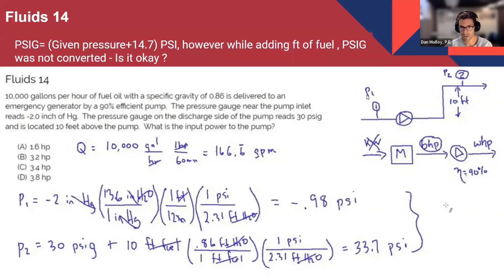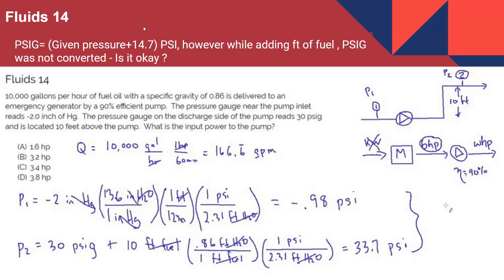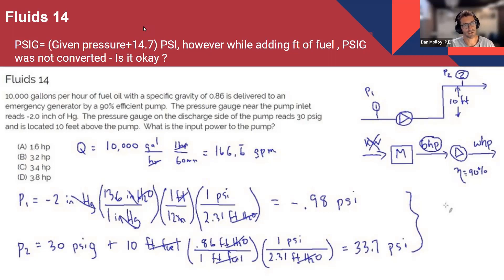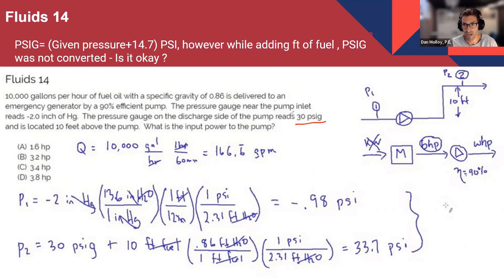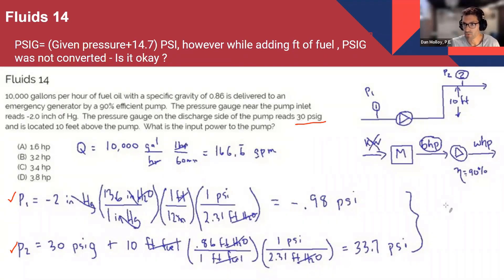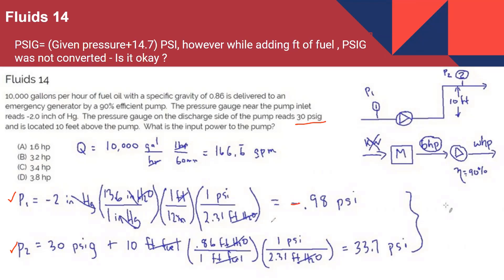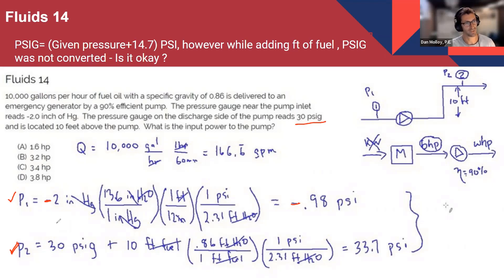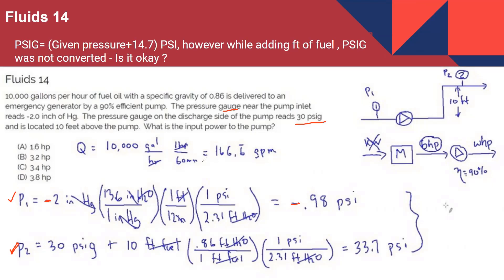Ah-Ha Moment! Negative Pressure Does Not Exist | Mechanical PE Exam Prep with Dan Molloy, PE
Negative Pressure Does Not Exist | Mechanical PE Exam Prep with Dan Molloy, PE!

In this video, we dive into the common confusion surrounding pressure units and conversions, particularly when dealing with PSIG and absolute pressure. The discussion focuses on why 14.7 PSI is sometimes not added to PSIG values when calculating pressure differences in systems like pumps. We clarify the importance of understanding gauge and absolute pressures and explore the correct way to handle pressure values in fluid mechanics calculations. This video offers a thorough explanation, ensuring that you grasp the key concepts necessary for accurate pressure calculations in engineering.

Happy Studying,
Dan